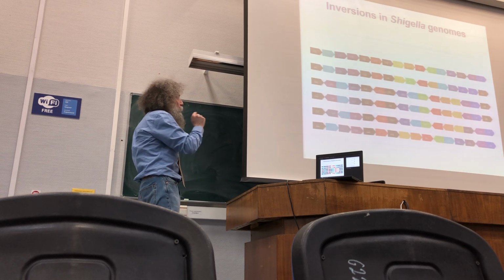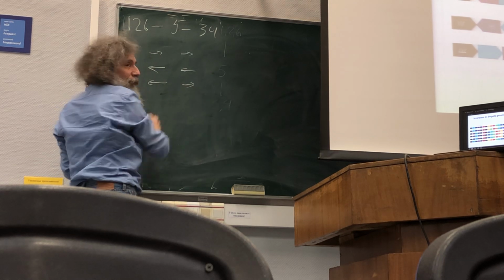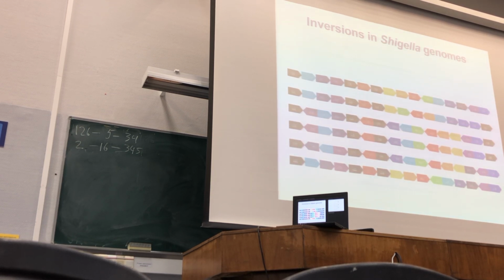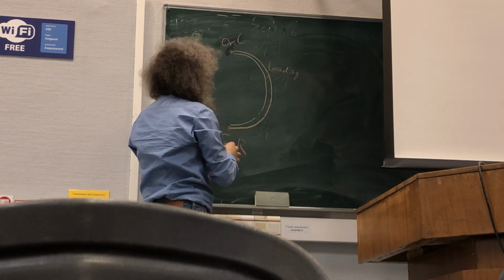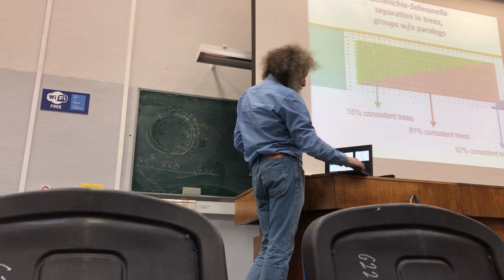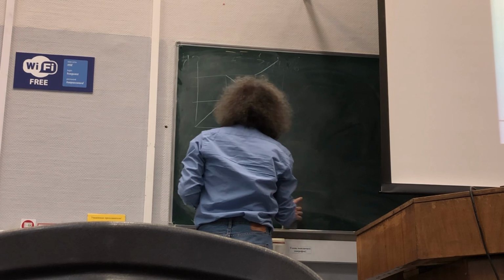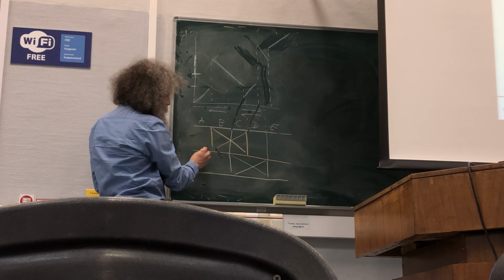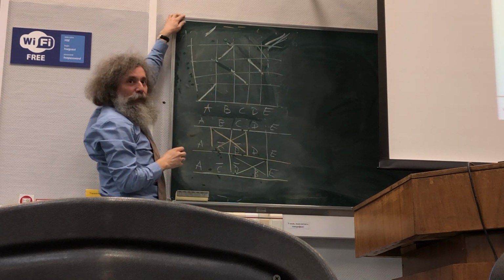Сравнительная геномика 16.04